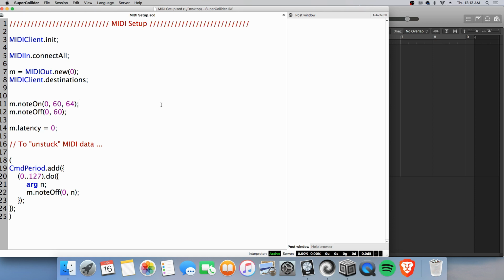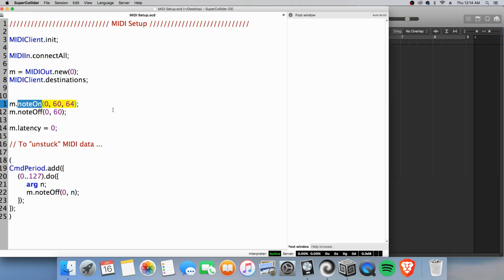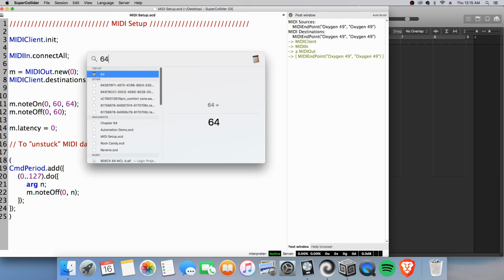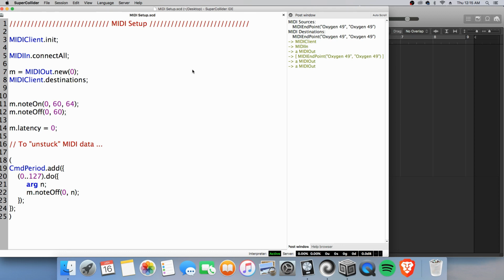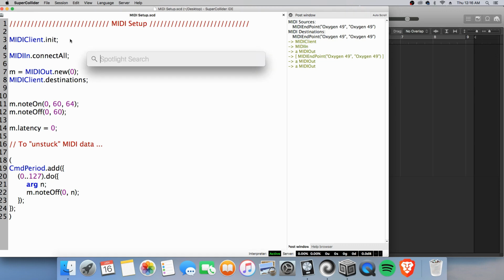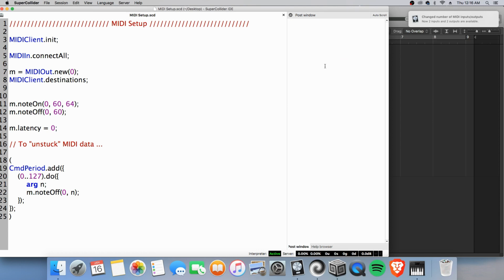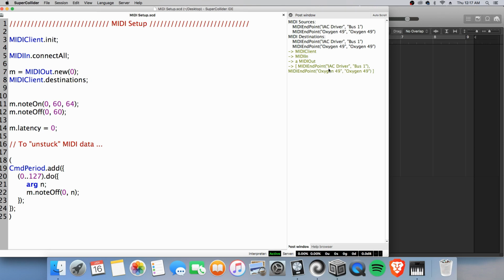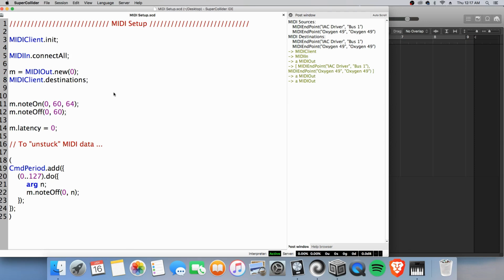SuperCollider Demo: Troubleshooting Your MIDI Setup In SuperCollider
Here is a quick troubleshooting video on MIDI protocol and what to do when you don't hear your MIDI instrument upon evaluating the "noteOn" method in SuperCollider. It's a very easy problem to have, and there's a very quick solution to it.

And that is turning on the IAC Driver.

Normally your IAC Driver is online, but, if in the odd circumstance it isn't, you can turn it on by going into Audio MIDI Setup.

Hope this saves you a headache or two! :-)

About This Channel:

In these videos, you will see the making of experimental electronic music, utilizing techniques in SuperCollider and Logic Pro. Styles range from ambient to the experimental, from downtempo to the academic. Craftsmanship takes precedence.

I'd love to know how you craft your original work.